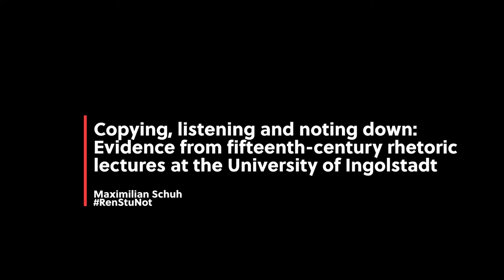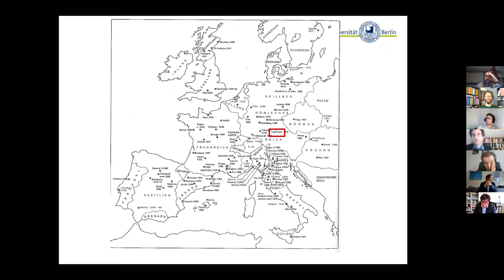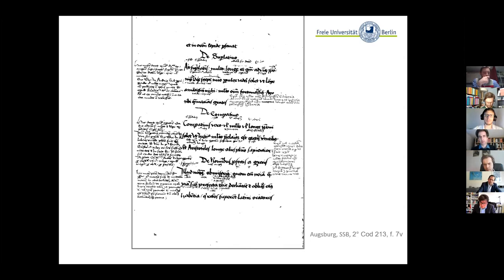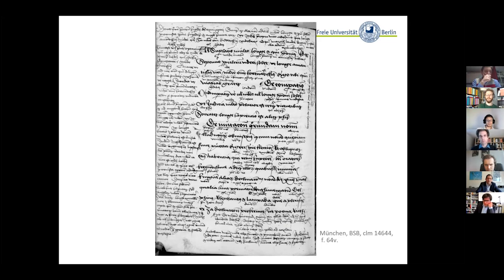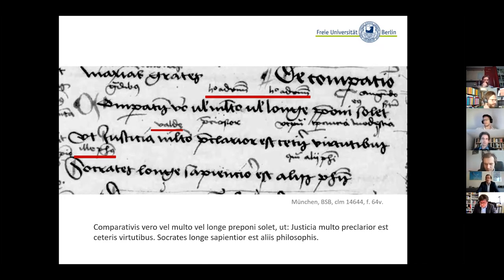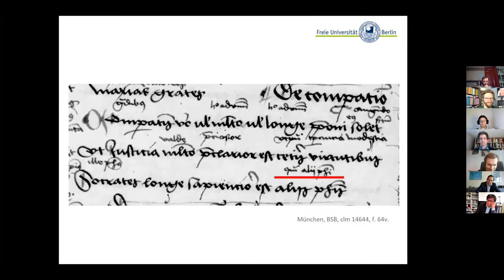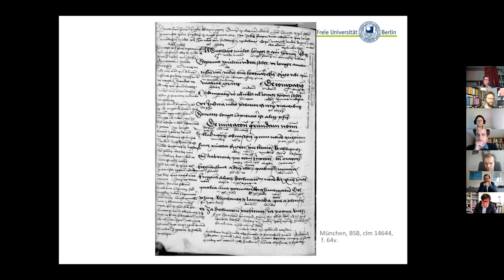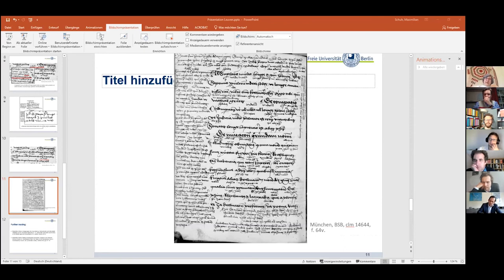11 Copying, listening and noting down - Maximilian Schuh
Recordings of the workshop "How to investigate student notes from the Renaissance (ca. 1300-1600)?", online/Leuven, 20-21 & 27-28 May 2021

Copying, listening and noting down: Evidence from fifteenth-century rhetoric lectures at the University of Ingolstadt
Maximilian Schuh (FU Berlin)

Chair: Xander Feys